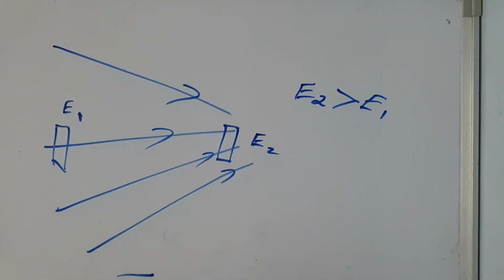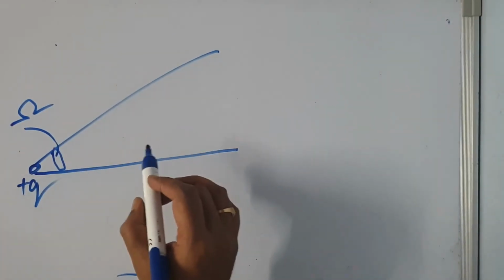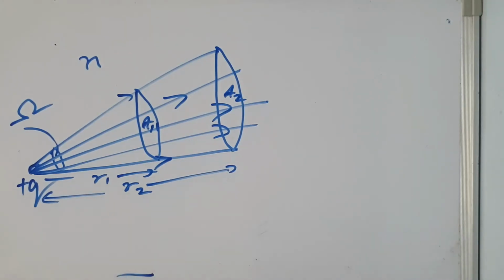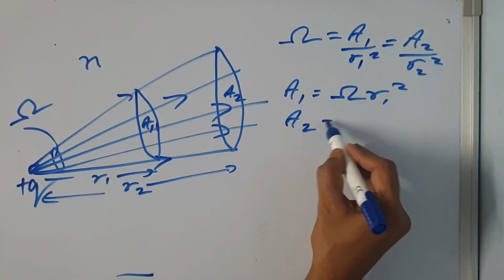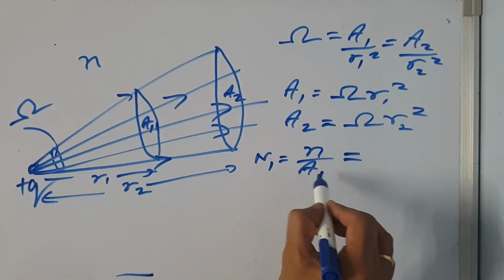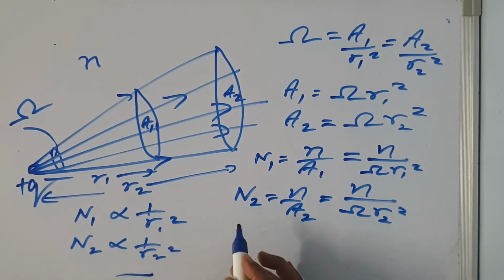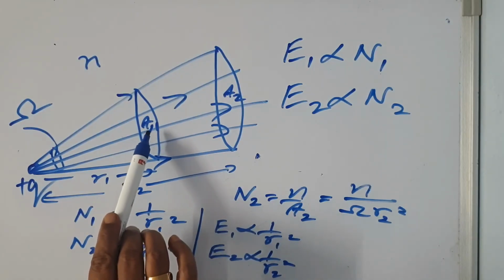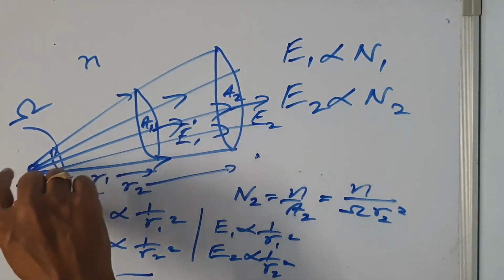ELECTROSTATICS 2 | LECTURE 8 | PROPERTIES OF ELF PART 2